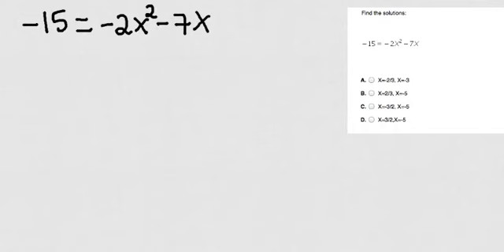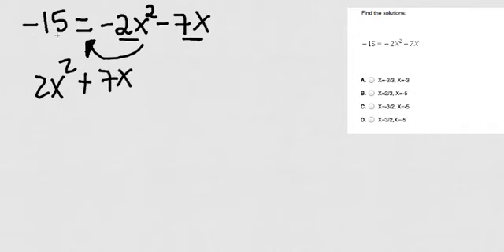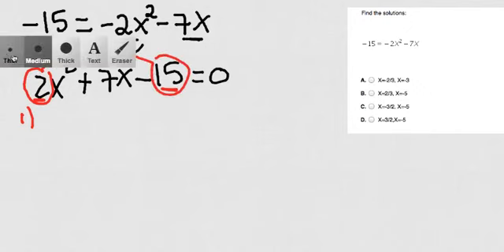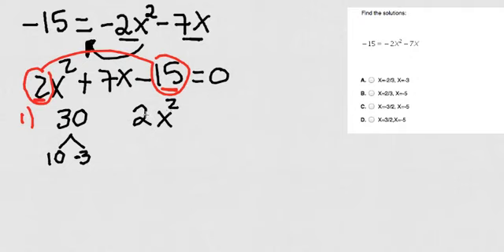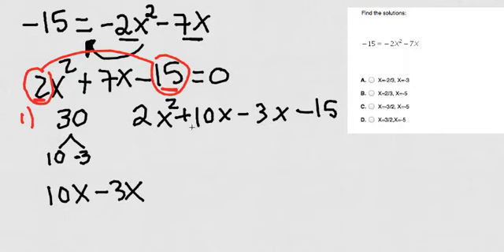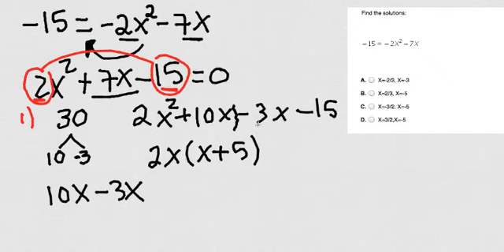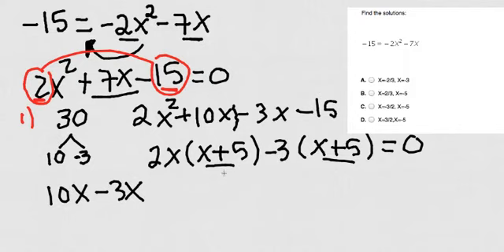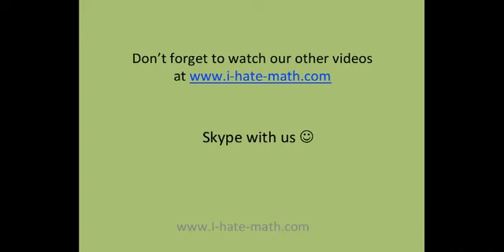How to factor and solve quadratic equations (trinomials) Pert question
Hi Guys,

This video will show you how to solve trinomials 2x^2+7x-15=0 and find the solutions of the equation